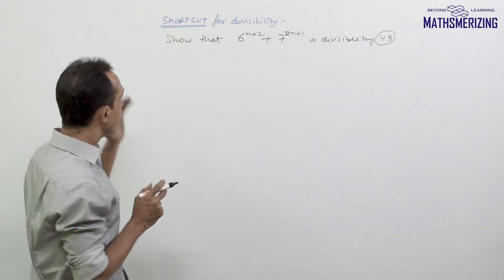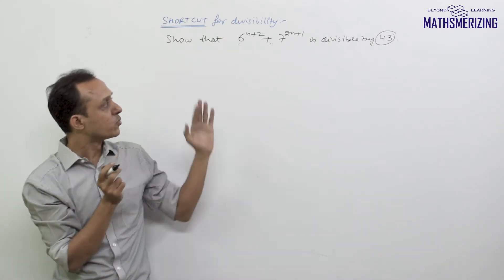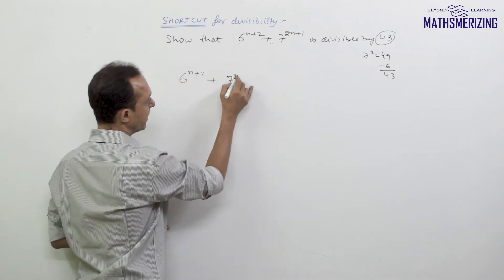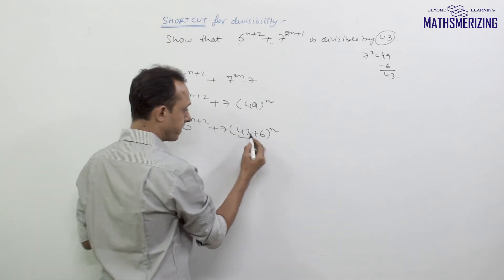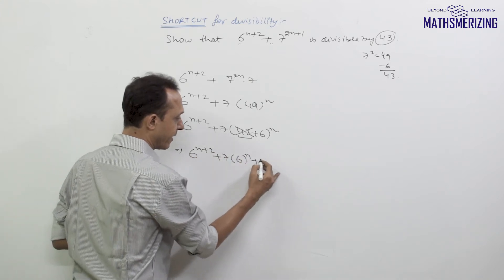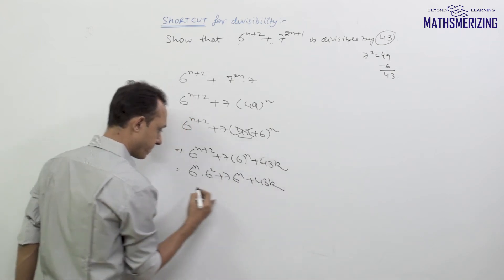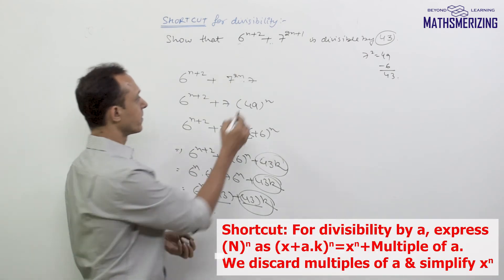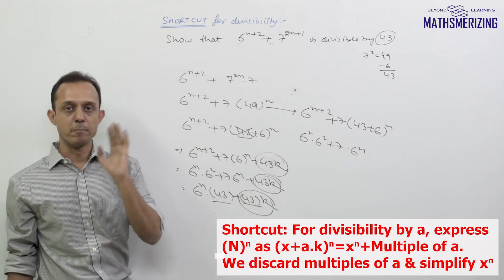Binomial theorem: Shortcut for Divisibility problems : Show that 6^(n+2)+7^(2n+1) is divisible by 43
Binomial theorem: Divisibility problems SE2: Show that 6^(n+2)+7^(2n+1) is divisible by 43